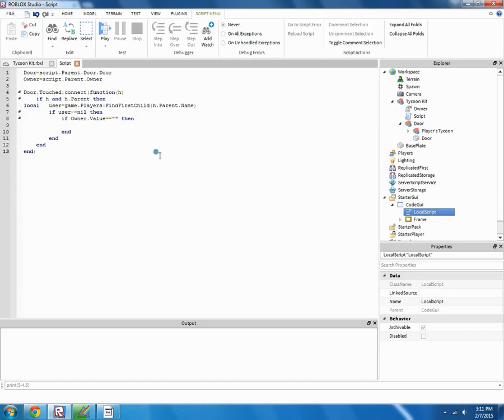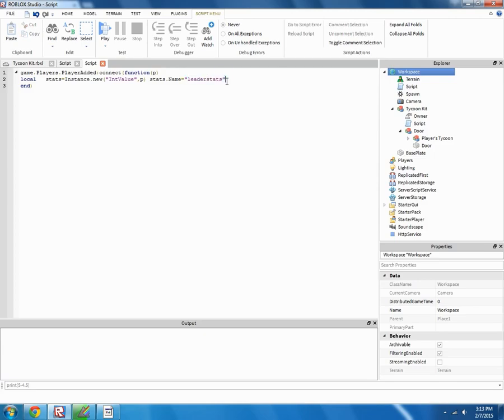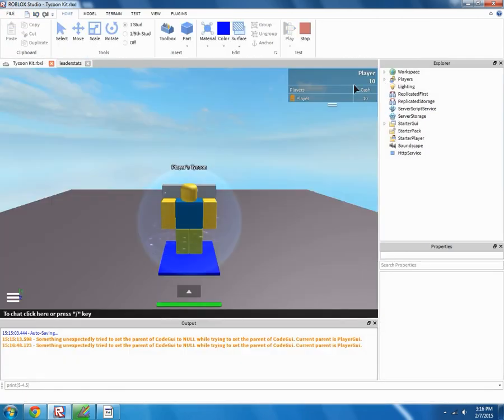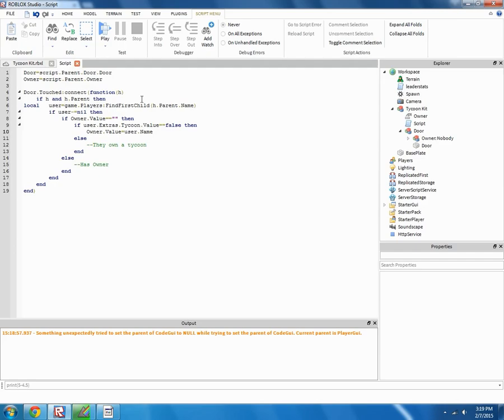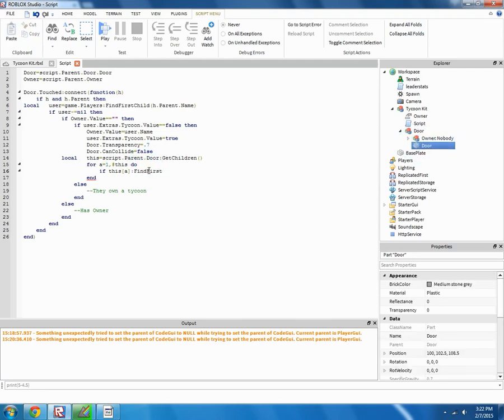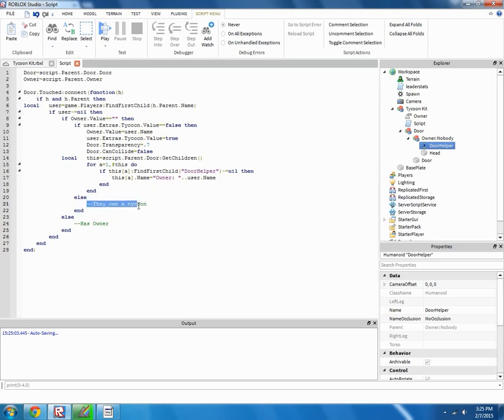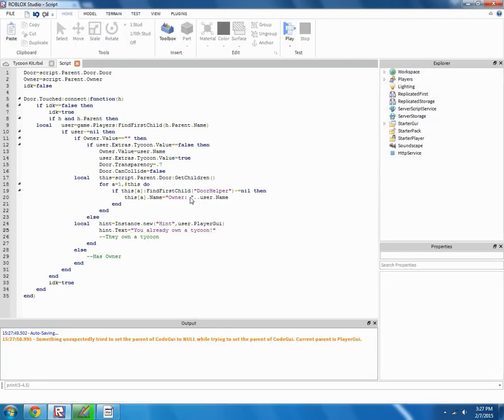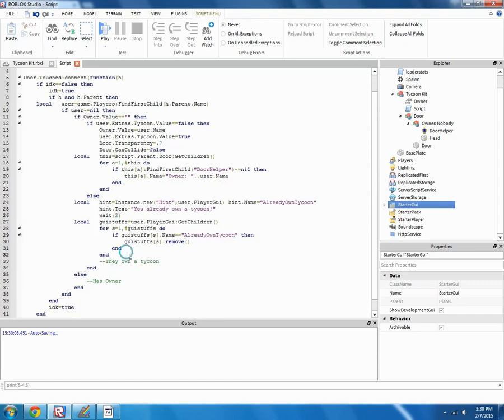Roblox Scripting Tutorial-Tycoon Kit Part 2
This is part 2 in my Tycoon kit and were going to be doing another part of the door script :P